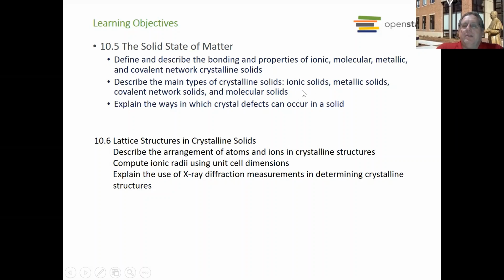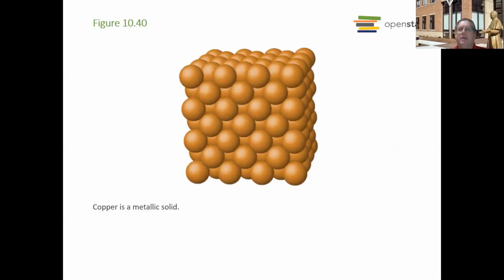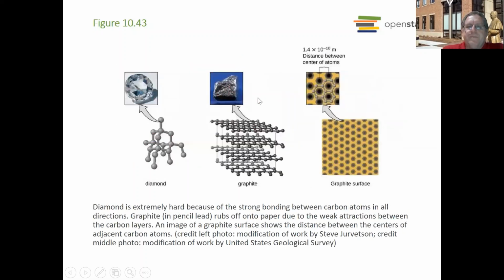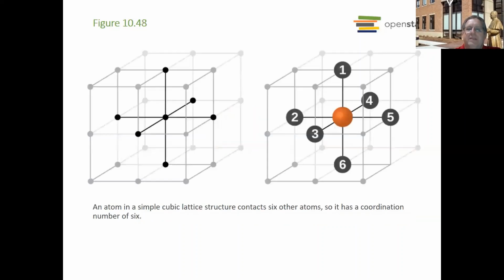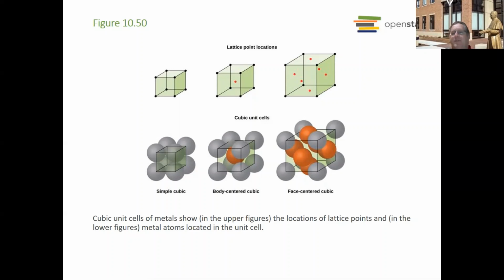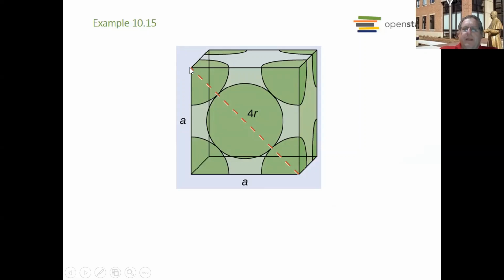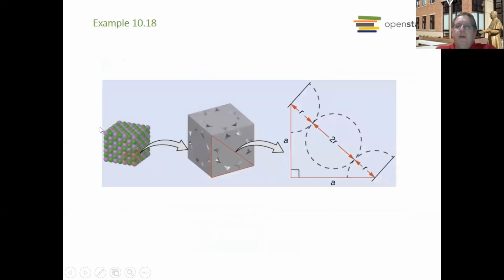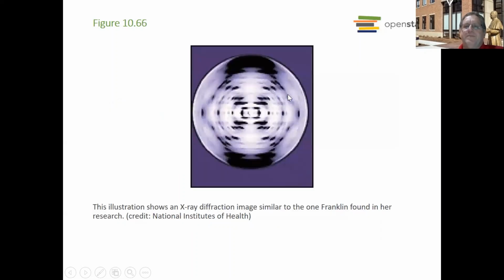Solids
properties of crystaline solids